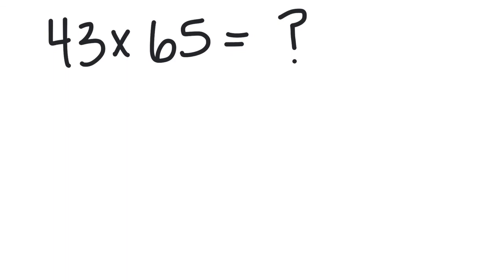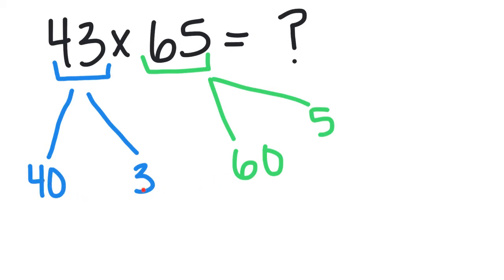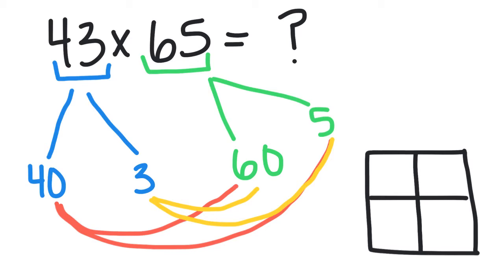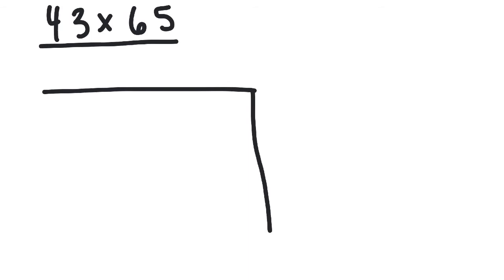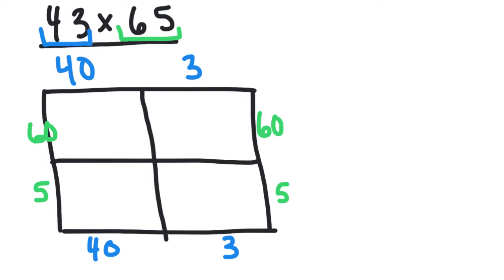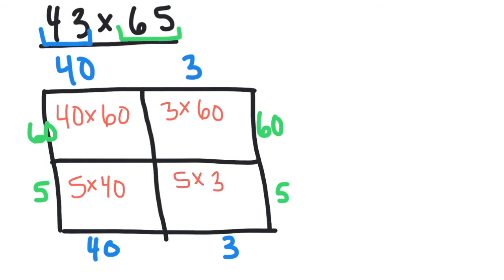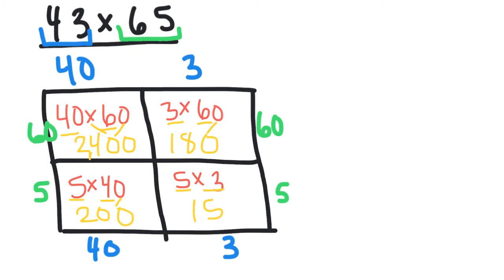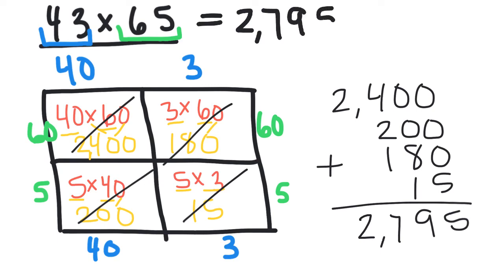Intro to Area Model Multiplying 2-digit by 2-digit